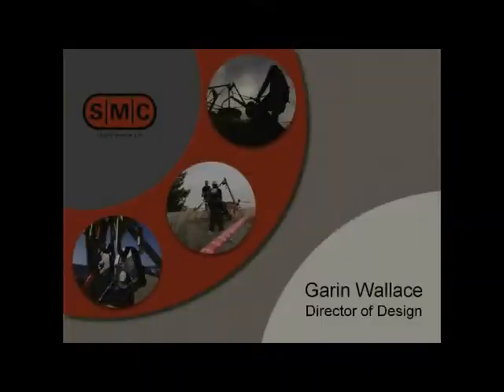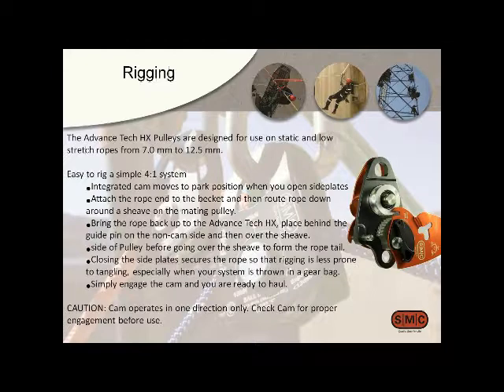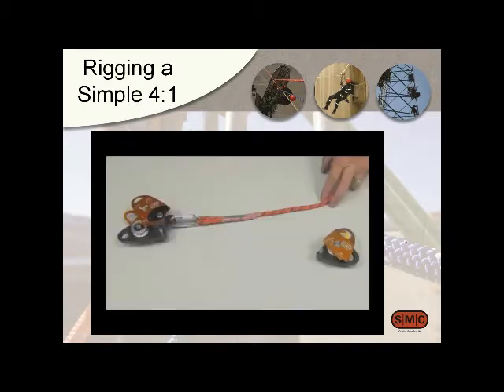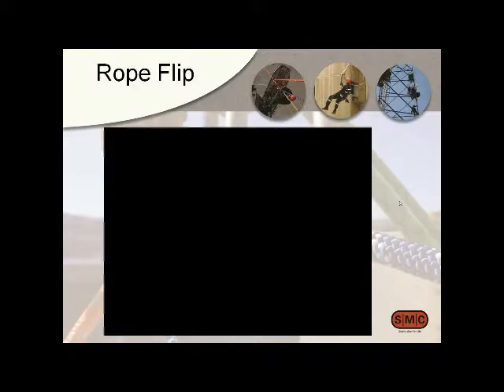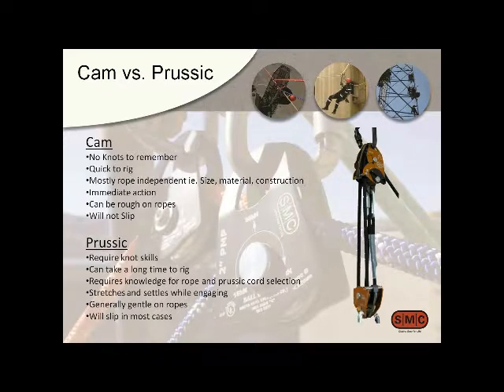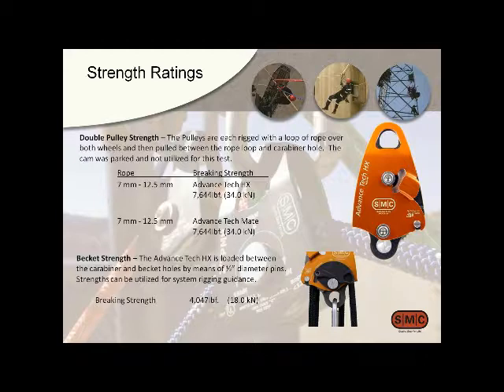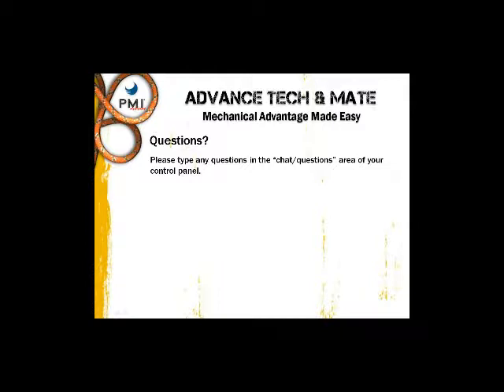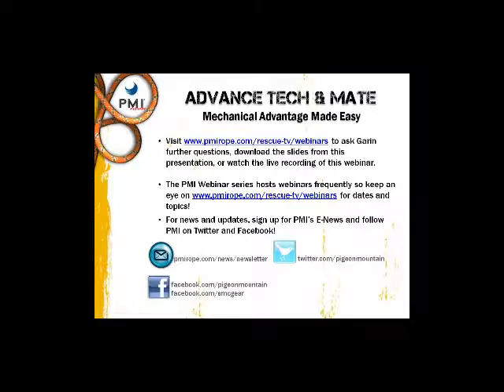Advance Tech & Mate – Mechanical Advantage Made Easy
Designer of SMC Advance Tech HX and Advance Tech Mate Pulleys reviews their design and functional features. SMC Advance Tech HX Pulley is a double pulley with an integrated cam that provides immediate progress capture without the need of prussik loops. Learn tips and tricks for use and rigging as well as an opportunity for Q & A.